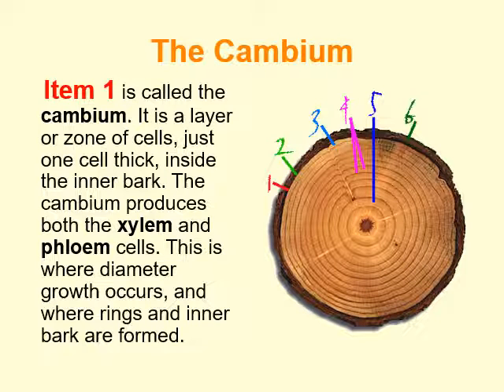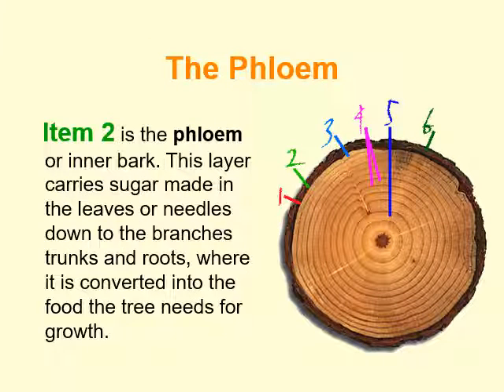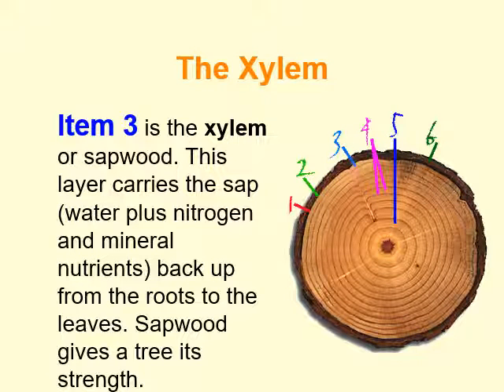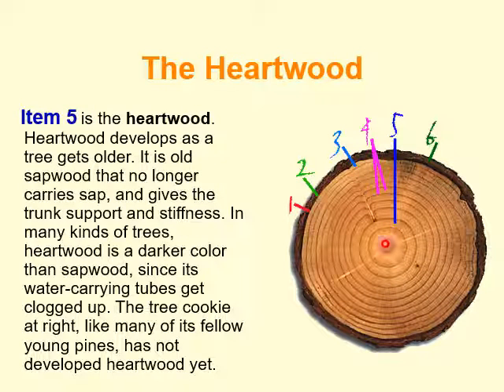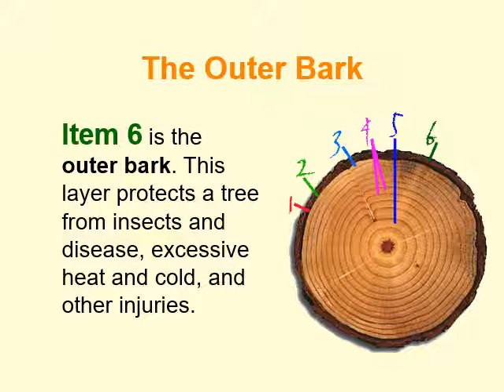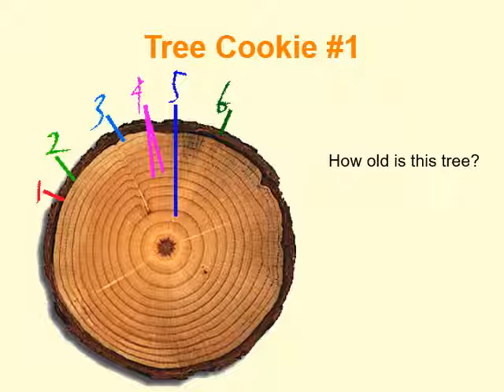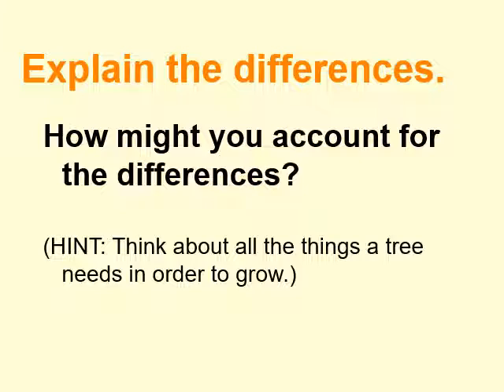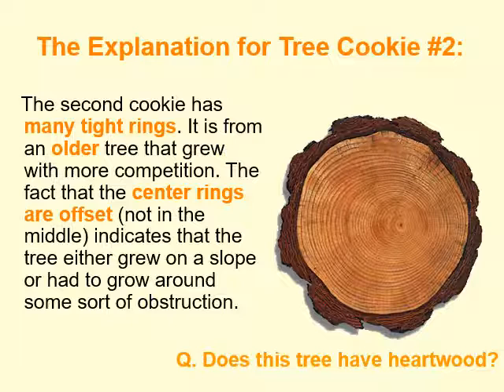Tree Cookies Lesson